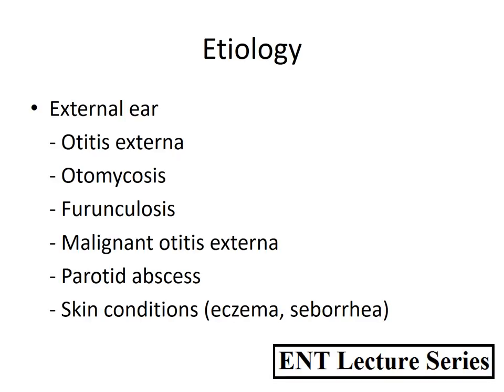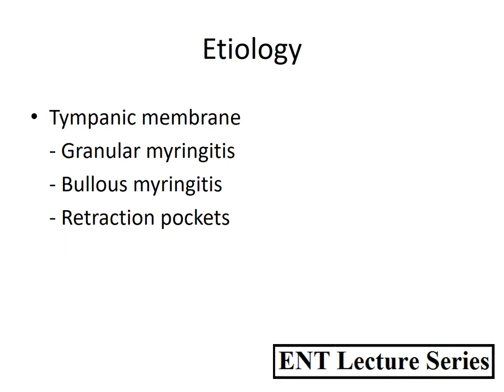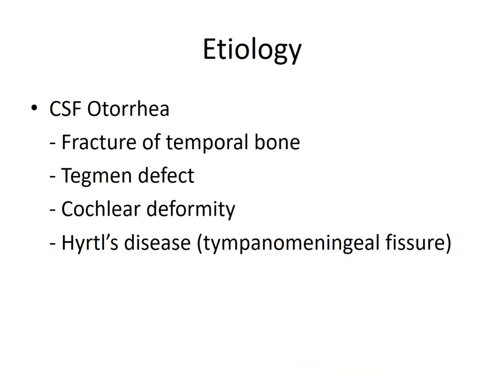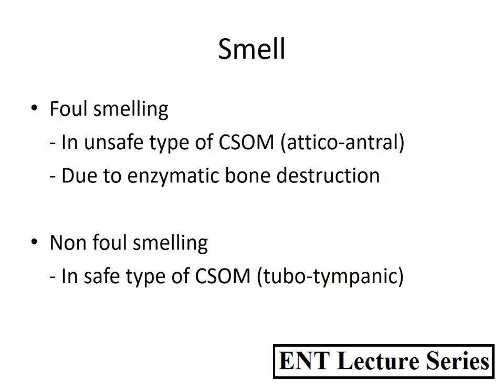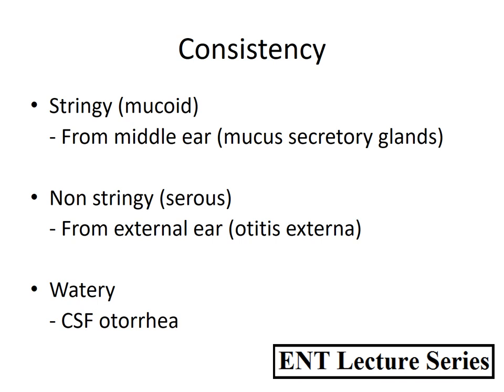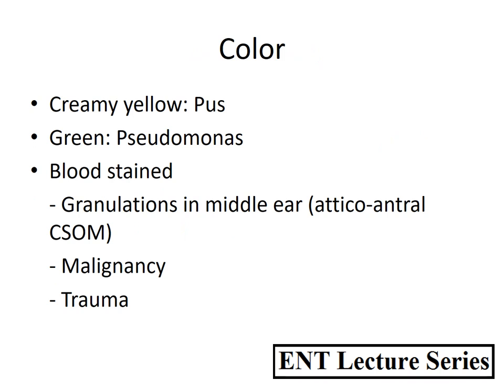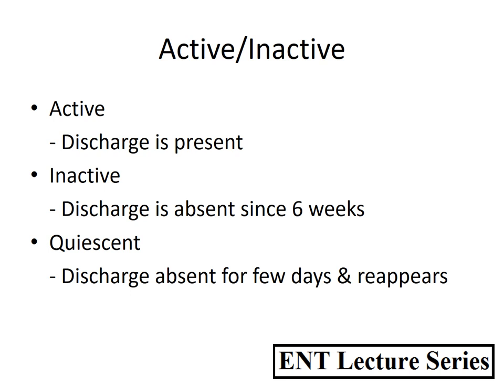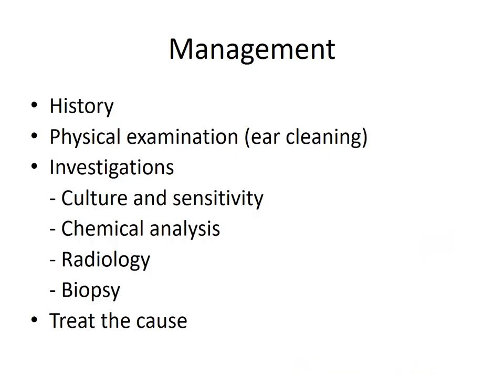Ear Discharge | Symptomatology | ENT Lecture Series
This video describes the etiology and characteristic features of ear discharge.